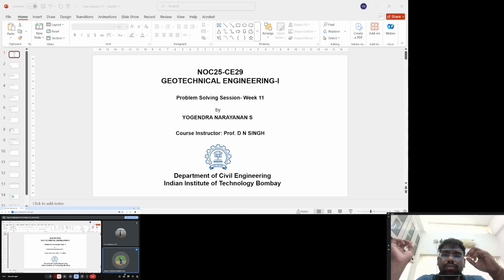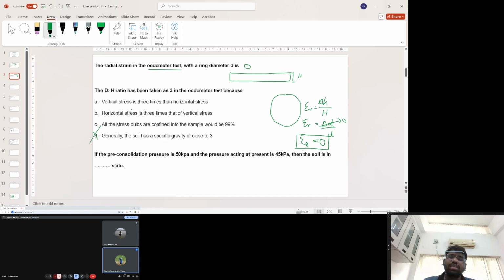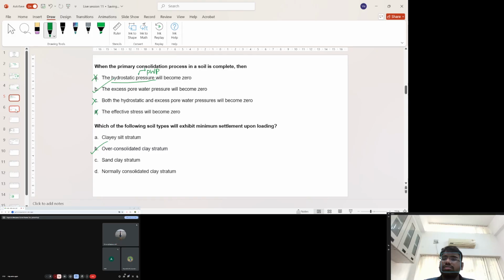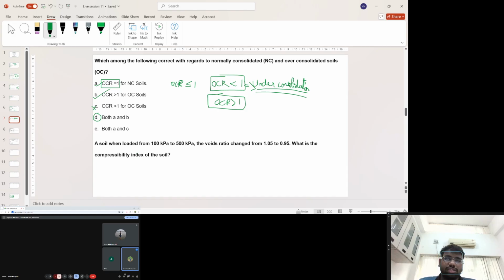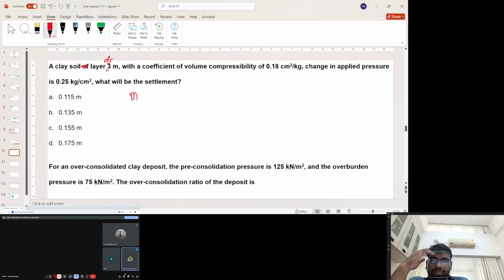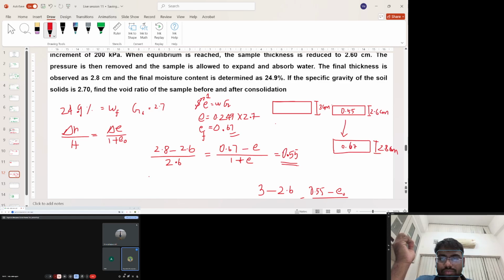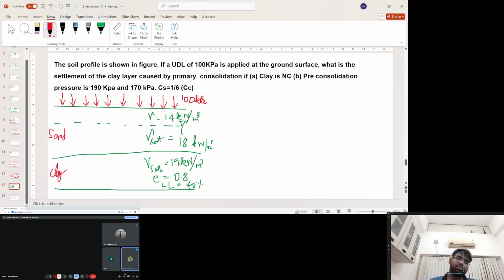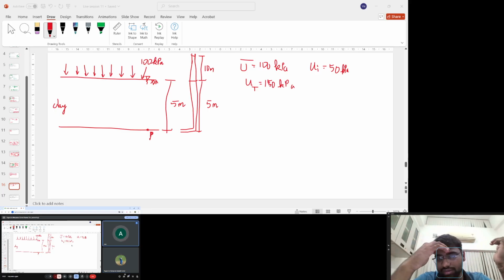Problem Solving Session 11 2026